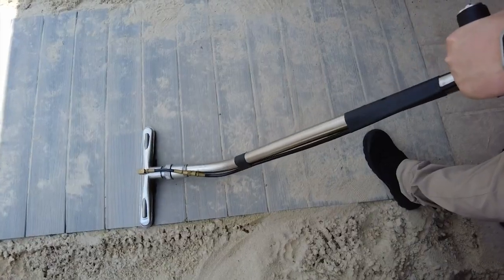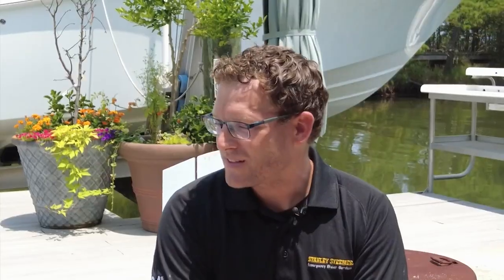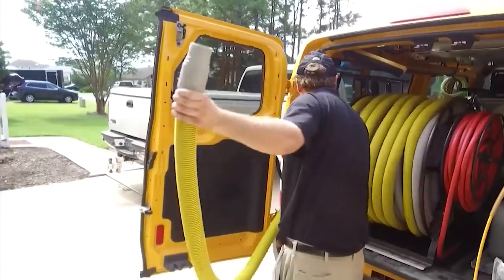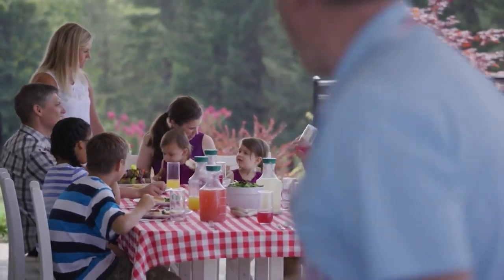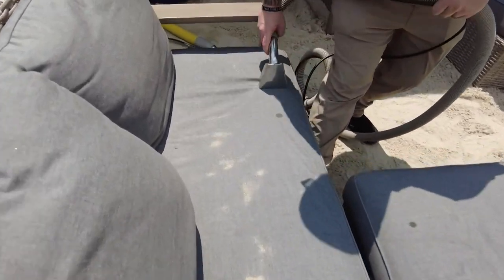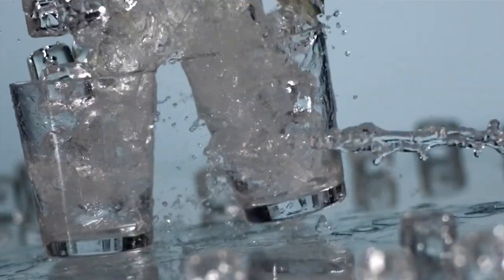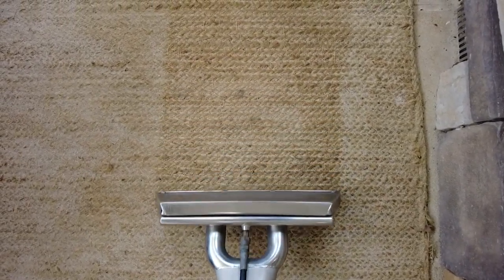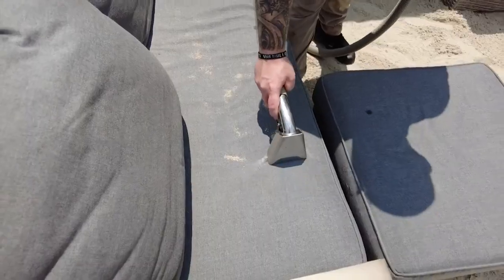Stanley Steamer and the Fight Against Summer Sand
Discover how to tackle the damages caused by sand.